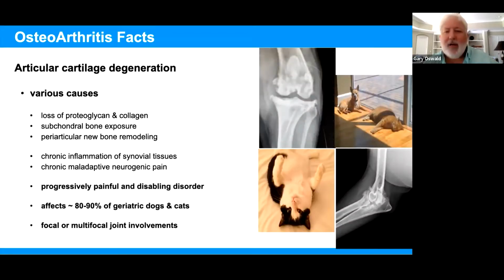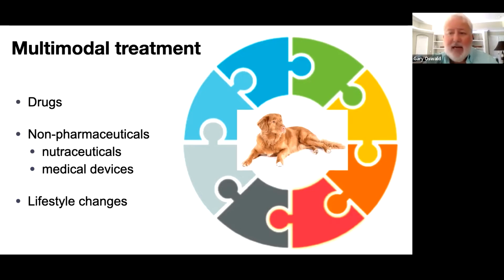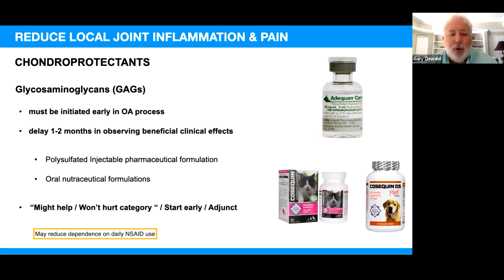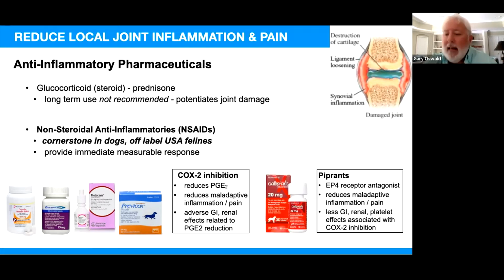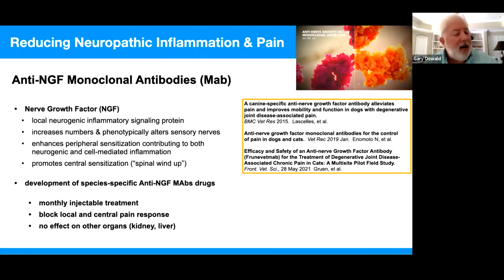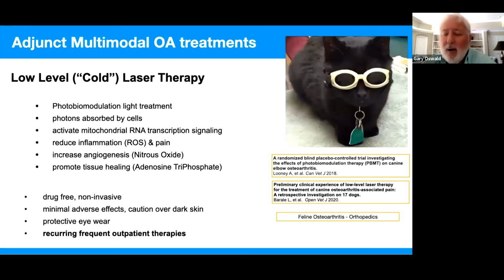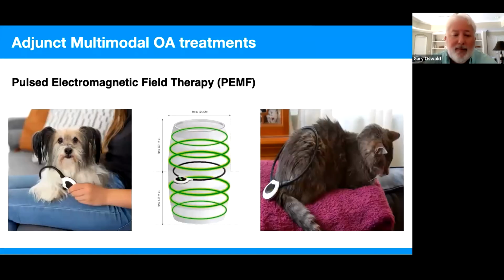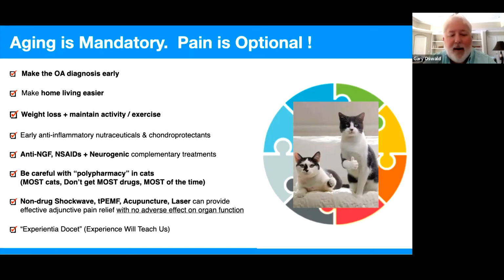Brace Yourself: Advancements in Multimodal Arthritis Treatments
Presented by Dr. Oswald on November 30th, 2022

FEATURED IN THIS WEBINAR: PulseVet Shock Wave

0:00 Introduction
1:10 OsteoArthritis Facts
2:08 OA Pain Response is Maladaptive
4:44 Recognizing OA - Clinical Signs
6:41 Practical OA Treatment & Management
8:31 Multimodal treatment
9:07 Lifestyle OA treatments
13:29 REDUCE LOCAL JOINT INFLAMMATION & PAIN
25:11 Reducing Inflammation & Pain
25:47 Reducing Neuropathic Pain
30:29 Reducing Neuropathic Inflammation & Pain
32:56 Adjunctive Treatments Chronic Osteoarthritis Pain Relief
36:27 Adjunct Multimodal OA treatments
40:36 Shockwave Therapy
51:29 Aging is Mandatory. Pain is Optional !